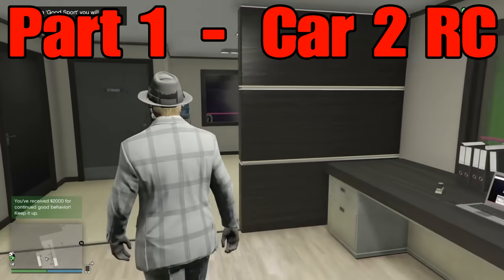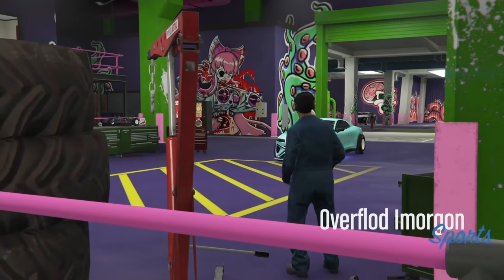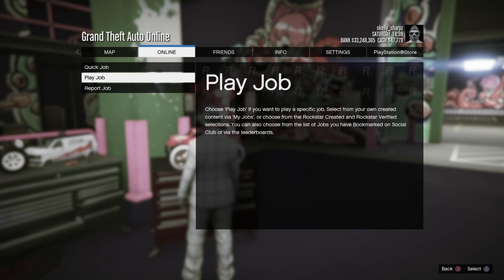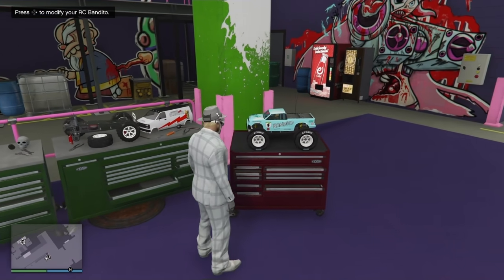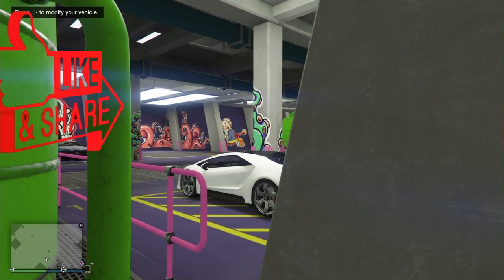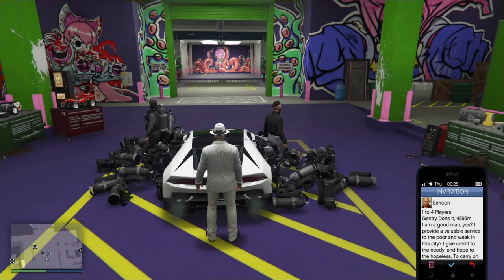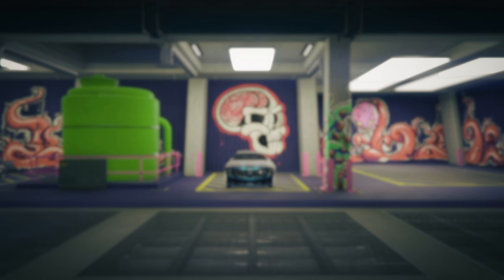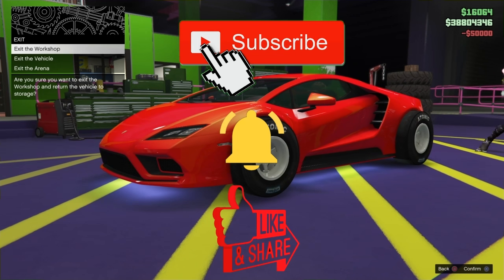How to put Benny's & F1 Wheels On ANY Car *EASY WORKING BENNYS MERGE*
EASY WORKING Benny's Merge! Take advantage of it now while it still lasts.
How to put Benny's Rims or F1 Tires on your Car using RC Bandito to transfer to a car.

PlayStation 4 Console - 1TB Slim
PlayStation Gold Wireless Headset 7.1 Surround
PS4 Controllers
GTA5 Game
CoD MW Game